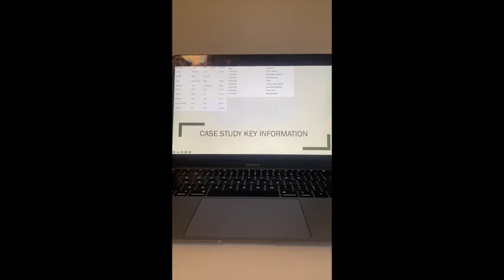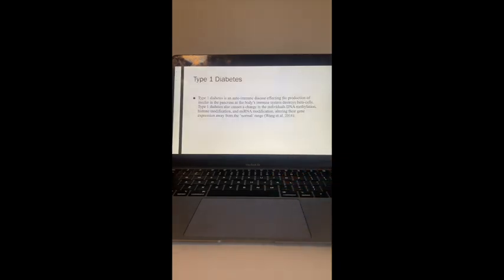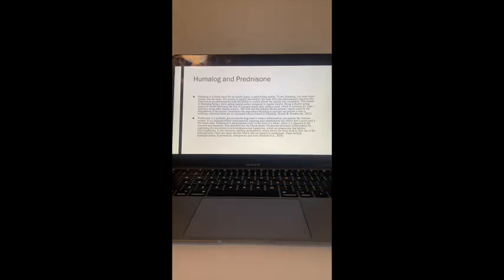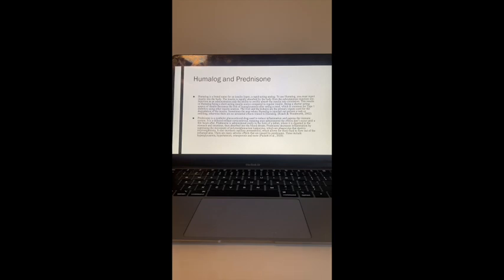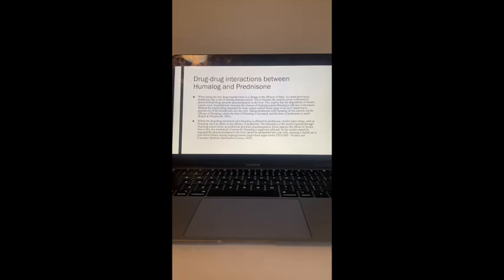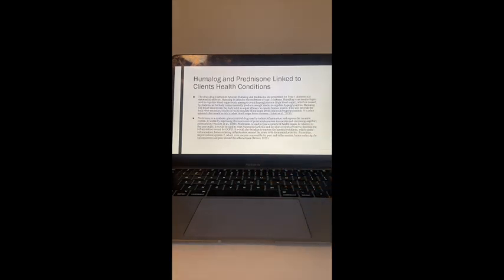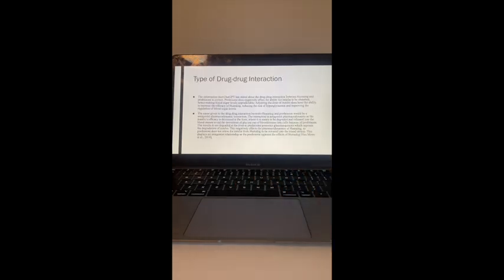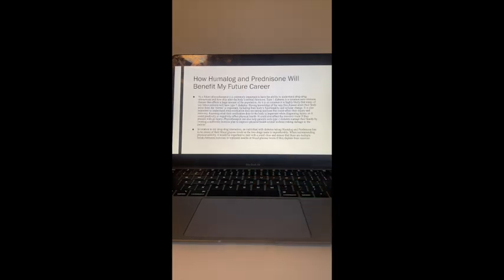My Movie 7